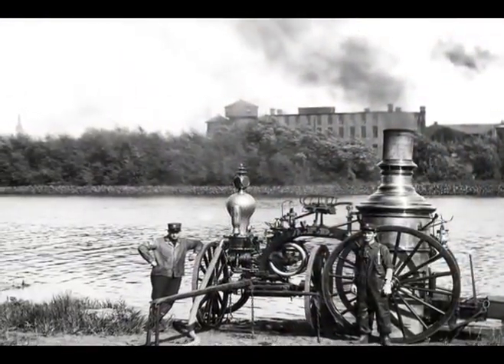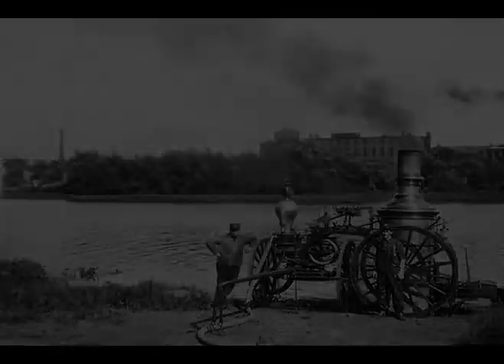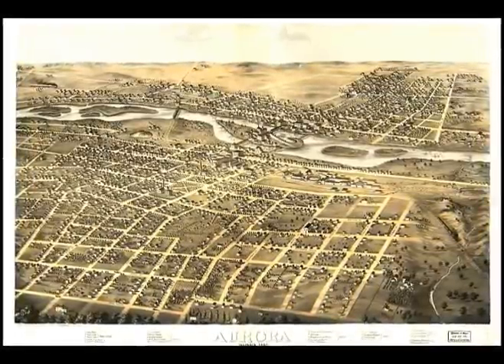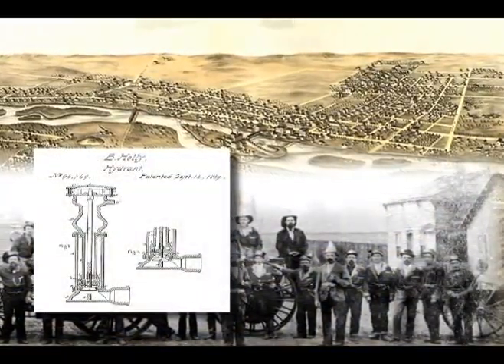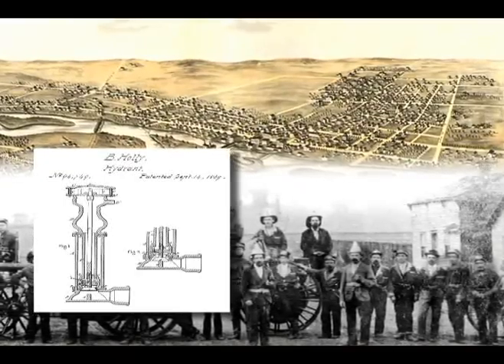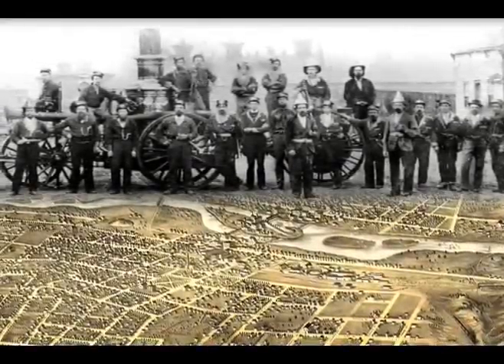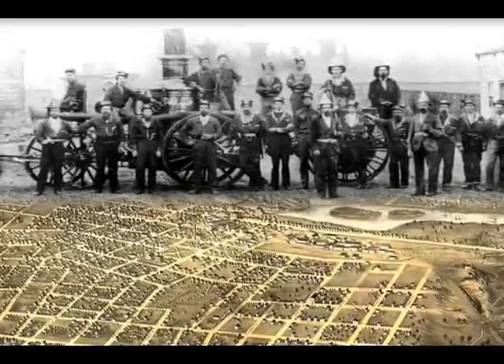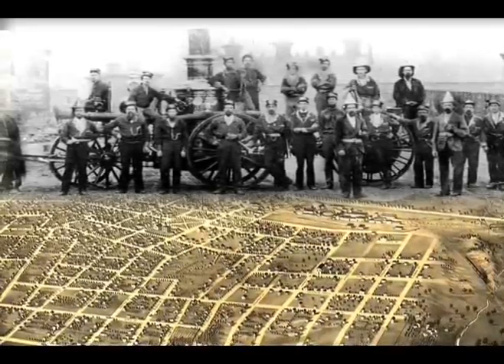Firefighting in the Horse-Drawn Era - Getting Water (K3 006)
This is one of approximately 30 short videos produced by the Aurora Regional Fire Museum for their exhibit "Getting There • Getting Water • Getting Rescued 150 years of the tools and technology used to fight fires and save lives